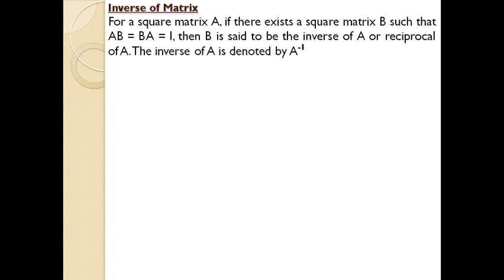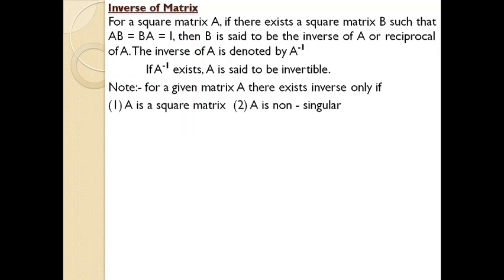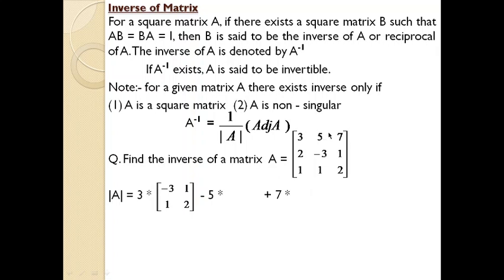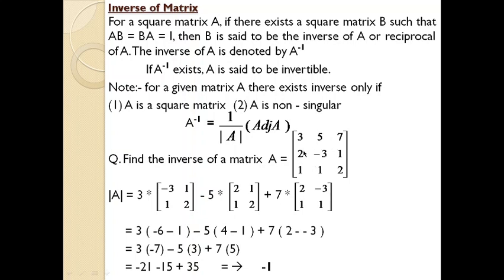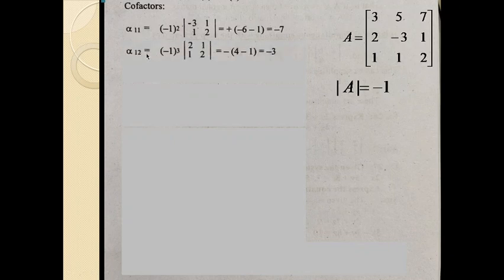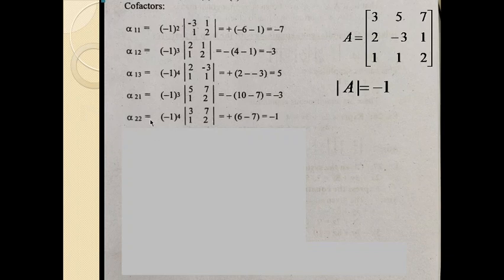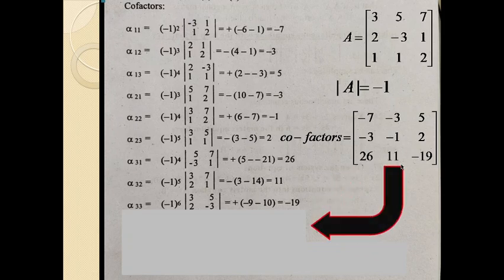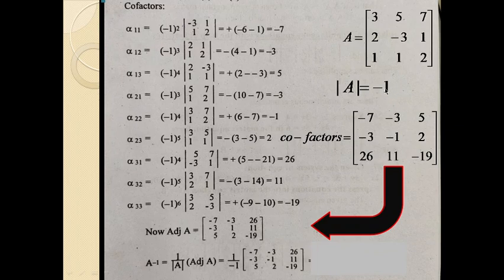Basic numerical methods 75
Adjoint matrix, cases, Inverse of a matrix, meaning, concept, cases